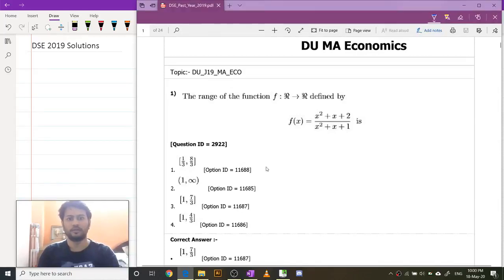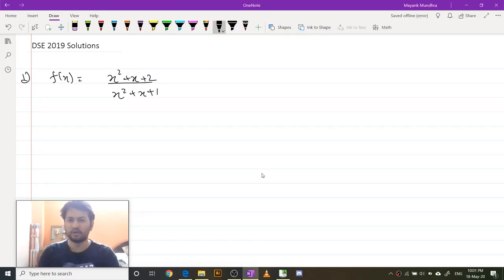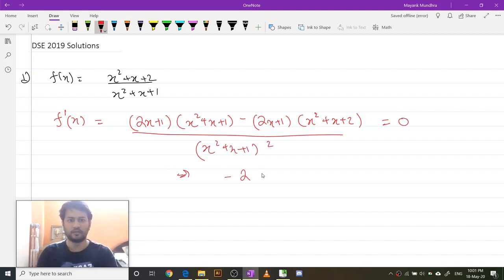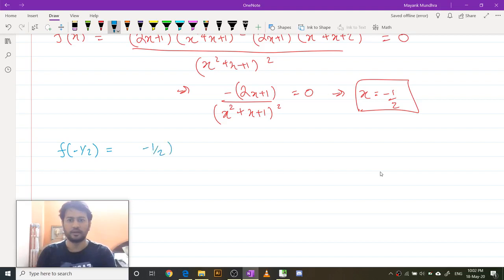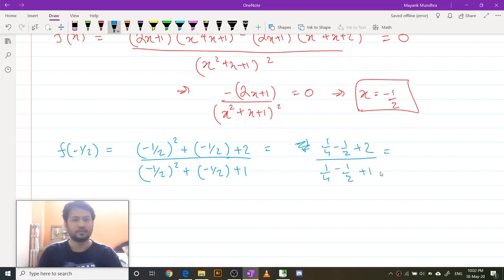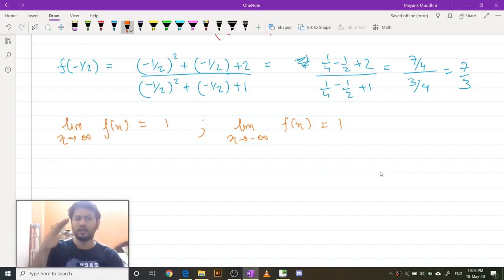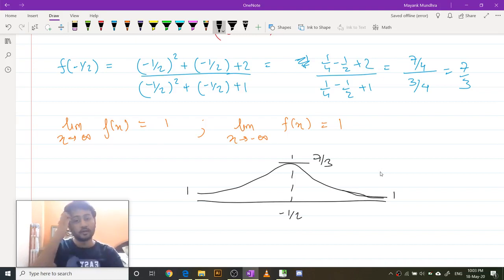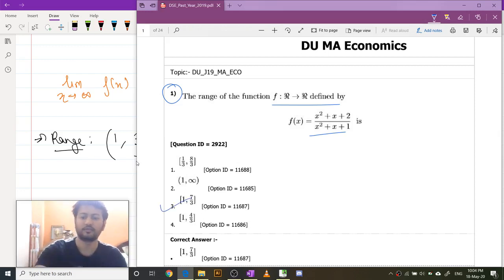DSE 2019 Q1